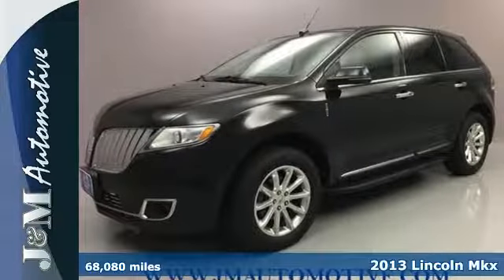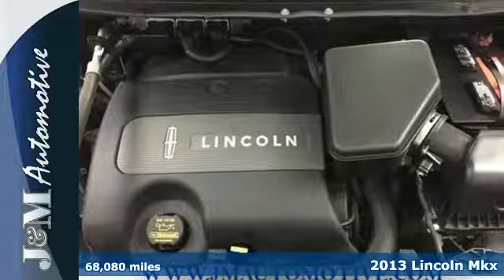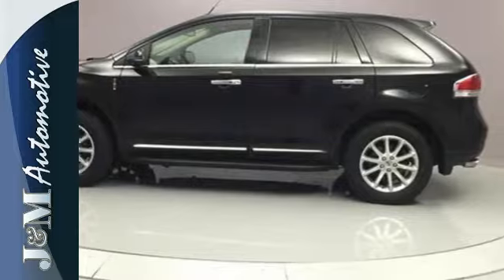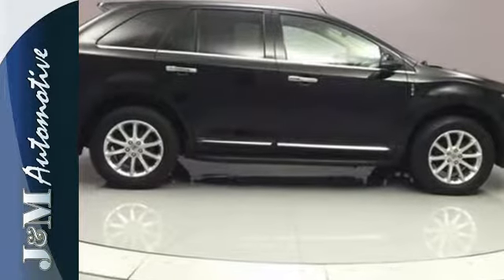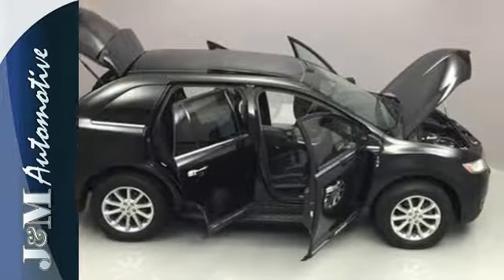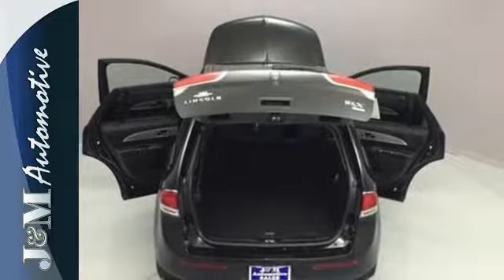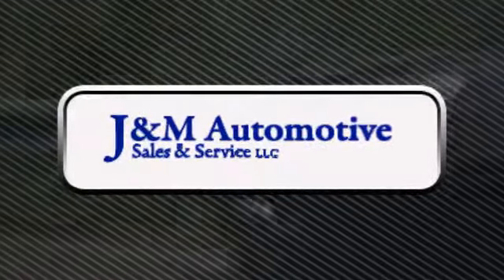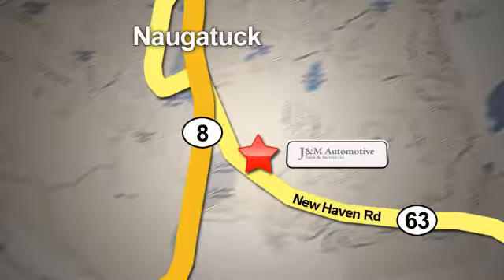2013 Lincoln Mkx Naugatuck CT Hartford, CT #130341 - SOLD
Year: 2013
Make: Lincoln
Model: Mkx
Trim: AWD 4dr
Engine: 3.7L V6 Cylinder Engine
Transmission: Automatic
Color: Black
Interior: Light Stone
Mileage: 68080
Stock #: 130341
VIN: 2LMDJ8JK0DBL20341
$2,100 below Kelley Blue Book! Heated Leather Seats, Moonroof, Power Liftgate, All Wheel Drive, PANORAMIC VISTA ROOF, 3.7L TI-VCT V6 ENGINE, 101A EQUIPMENT GROUP ORDER CODE, Accident-Free History Report, Included Warranty AND MORE!br /br /KEY FEATURES INCLUDEbr /All Wheel Drive, Power Liftgate, Heated Driver Seat. Lincoln with Tuxedo Black Metallic exterior and Light Stone interior features a V6 Cylinder Engine with 305 HP at 6500 RPM*. br /br /OPTION PACKAGESbr /101A EQUIPMENT GROUP ORDER CODE 18 polished aluminum wheels, adaptive HID headlamps, ambient interior lighting, blind spot information system (BLIS) w/cross traffic alert, LED turn signals in sideview mirrors, Bridge of Weir premium leather seats w/tuxedo stripe & piping, heated second row outboard seating surfaces, illuminated front scuff plates, rearview camera, rain sensing wipers, heated steering wheel, pwr tilt/telescoping steering column w/memory, PANORAMIC VISTA ROOF (2) panel glass w/pwr tilt/slide front panel, dual pwr sunshades, 3.7L TI-VCT V6 ENGINE (STD). Accident-Free History Report, Included Warranty. br /br /EXCELLENT VALUEbr /This MKX is priced $2,100 below Kelley Blue Book. br /br /WHO WE AREbr /J&M Automotive Has Been Awarded Dealer Rater's 2017 Dealer of The Year Award and is Proud to Celebrate 30 Years Serving Our Community! We are Committed to Offering the Highest Quality Pre-Owned Automobiles at the Most Affordable Prices. All Of Our Cars are Fully Serviced by our ASE Certified Service Department and We are a CARFAX Certified Dealer. We Work Hard to Maintain Our A+ BBB rating. We Will Work to Exceed Your Expectations in Customer Service Before, During and After the Sale. br /br /Pricing analysis performed on 6/22/2017. Horsepower calculations based on trim engine configuration. Please confirm the accuracy of the included equipment by calling us prior to purchase. br /.

Address:
820 New Haven Rd.